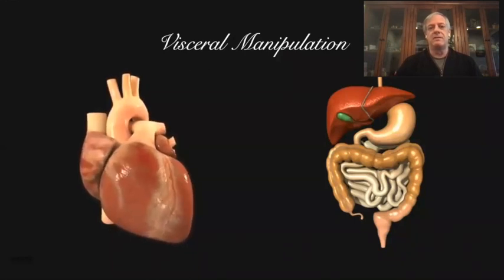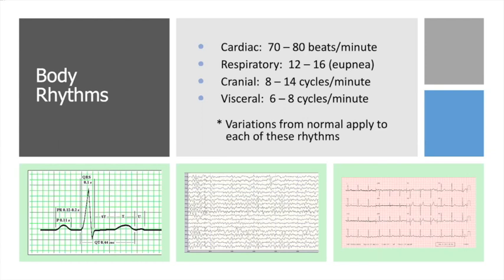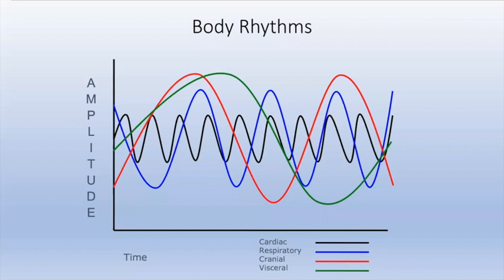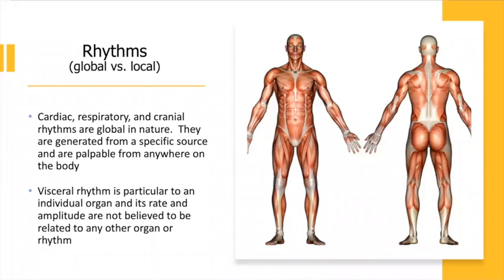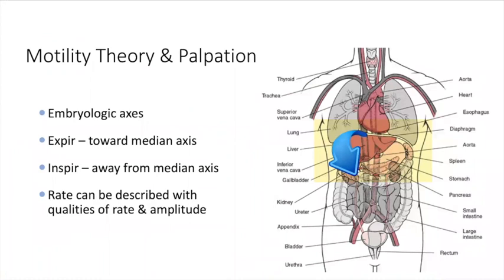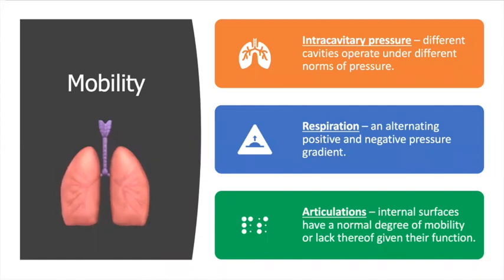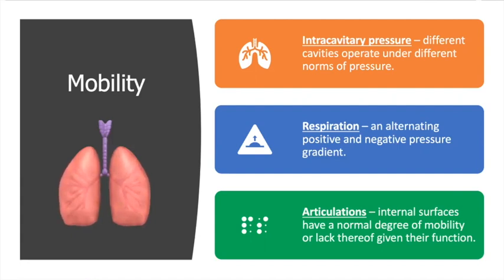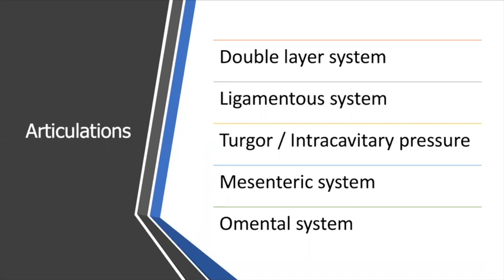Visceral Manipulation Theory Part I, English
Dr. Sanet discusses in depth theories of visceral manipulation within the Osteopathic profession